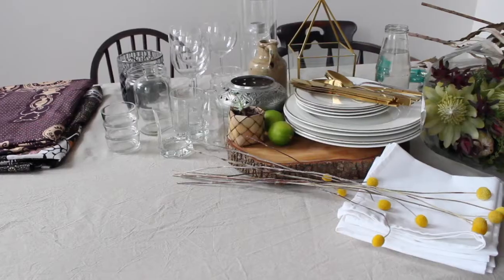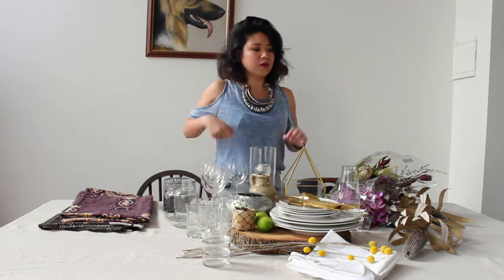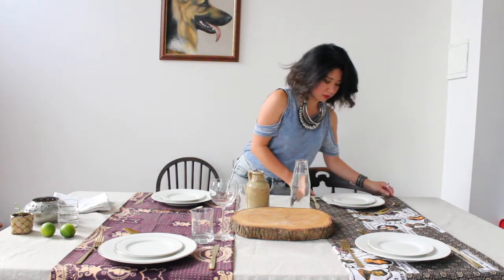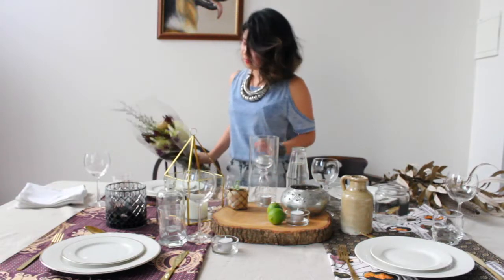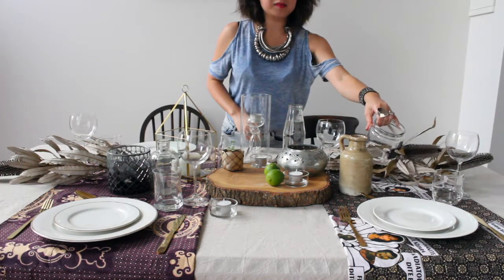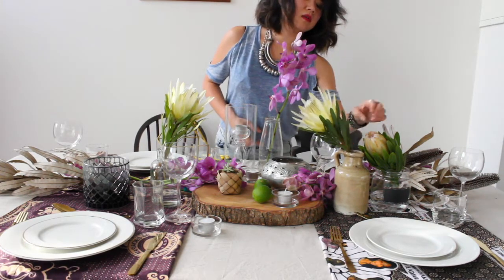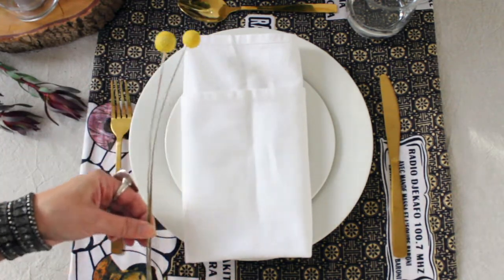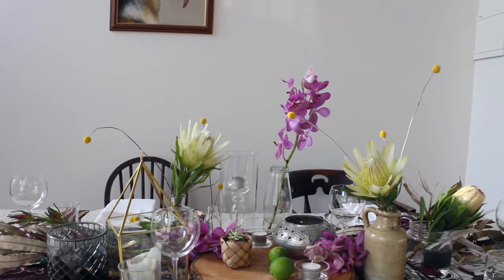BLOOMBOX CO Five Minute Flower Challenge - Week Five